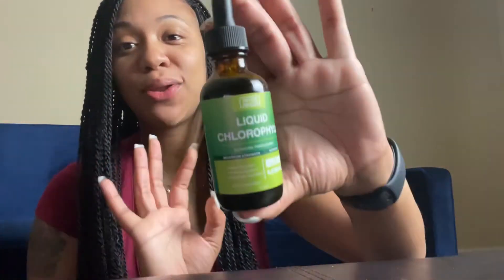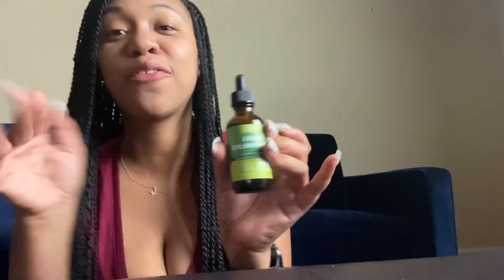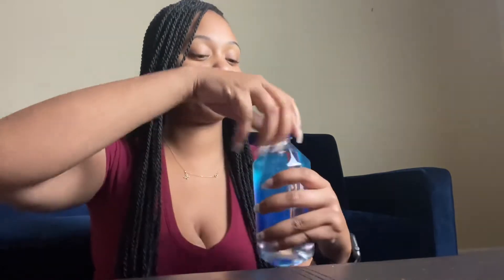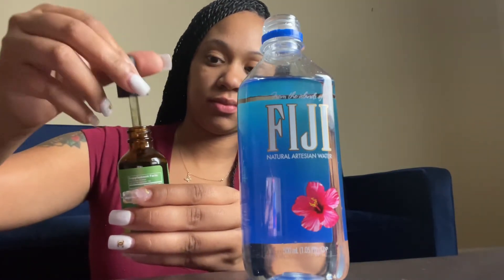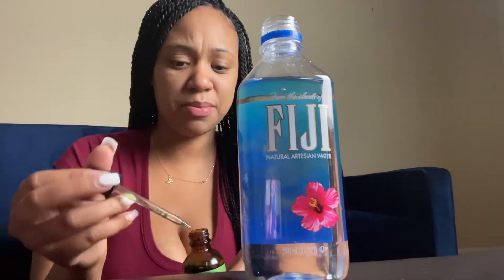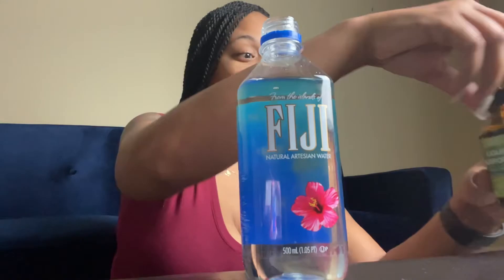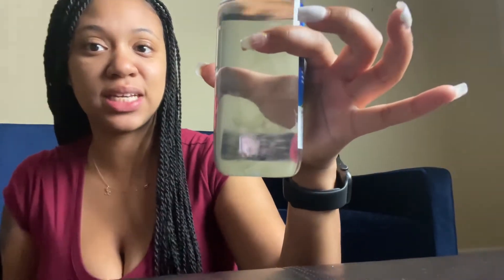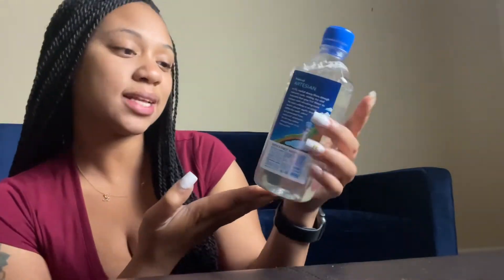Liquid Chlorophyll (Review)